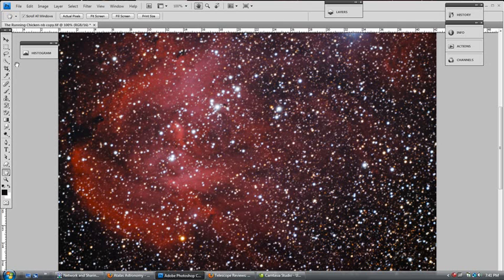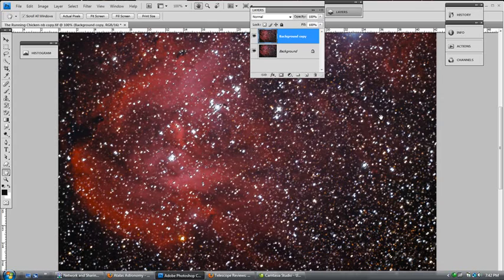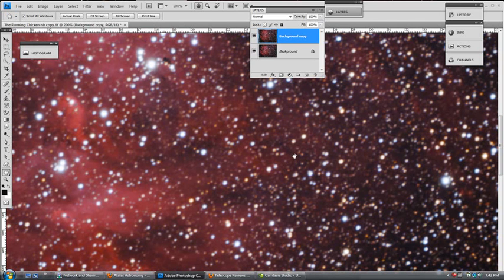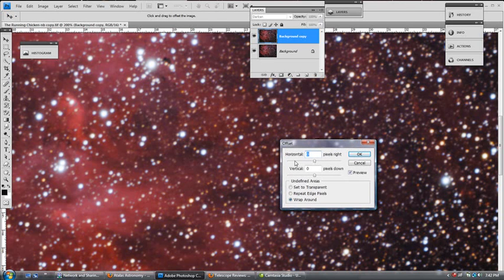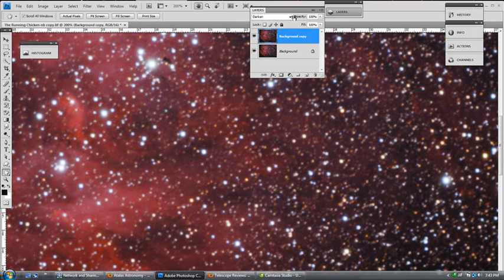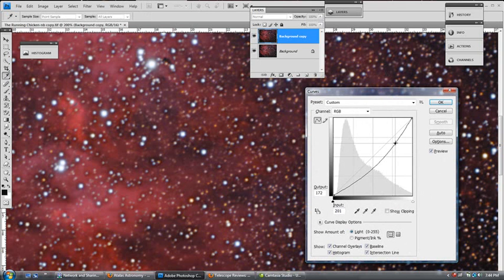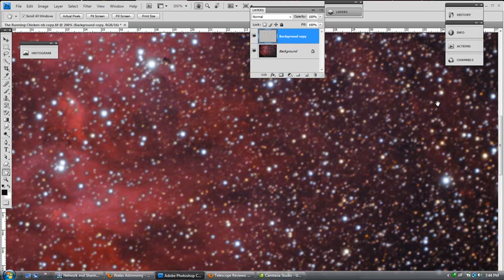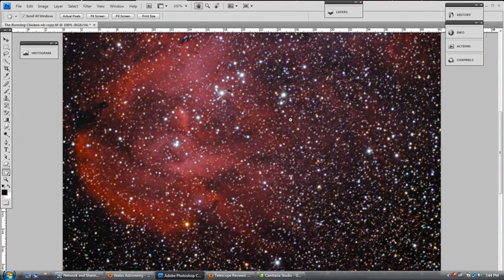Star Repair for Photoshop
Used with permission from Louie.